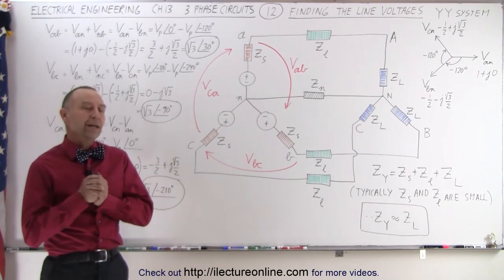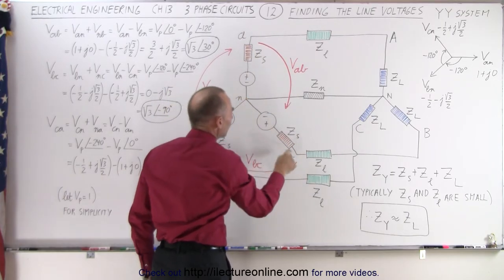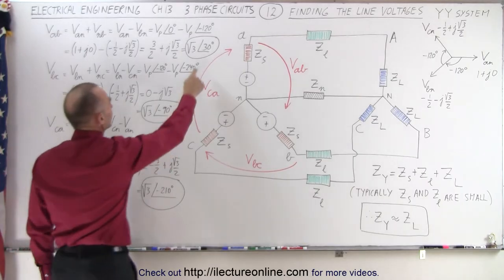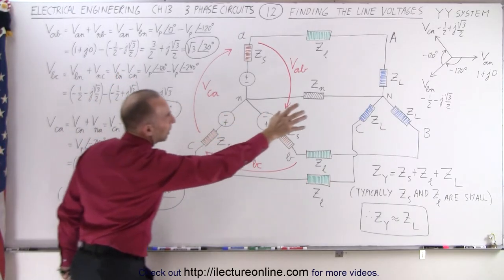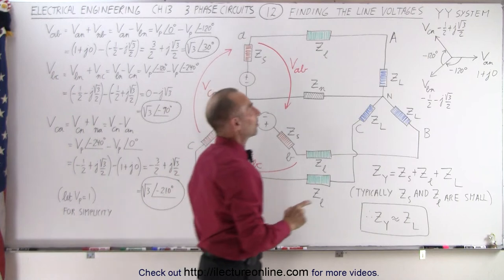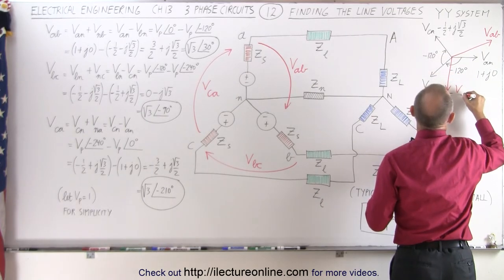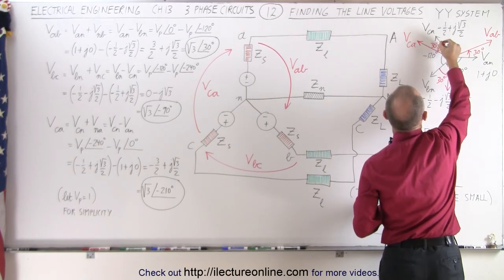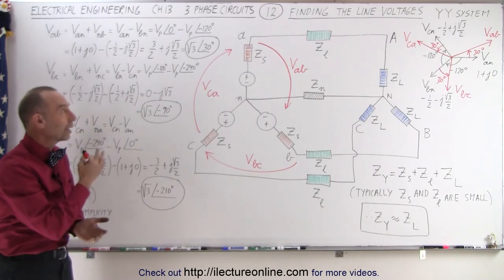Electrical Engineering: Ch 13: 3 Phase Circuit (12 of 42) What is the Line Voltage=? Y-Y System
In this video I will explain and find the line voltages in the Y-Y circuit. With a volt meter I will measure the voltage between terminal and terminal b, between terminal b and terminal c, and between terminal c and terminal a. Those are call line voltages.